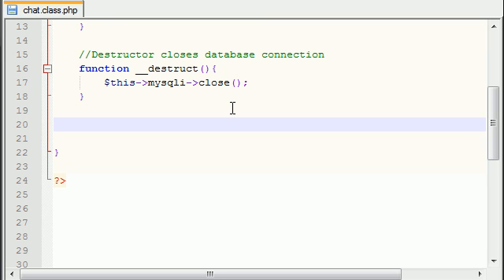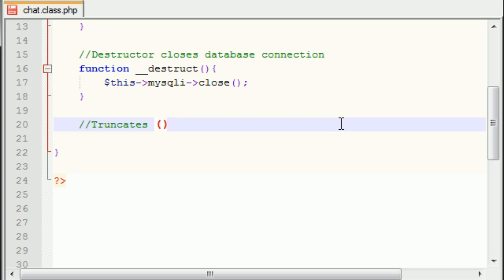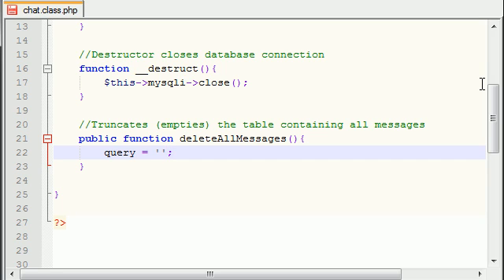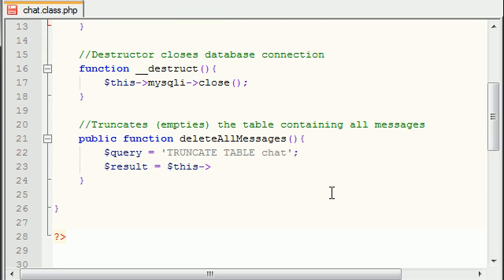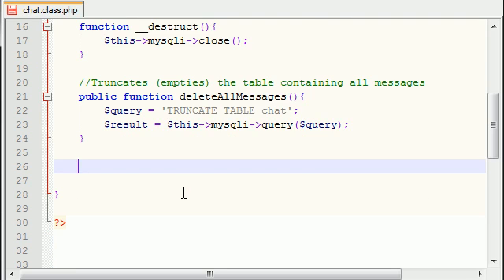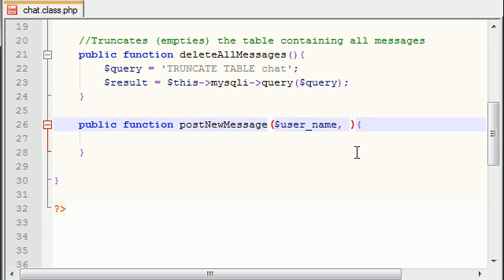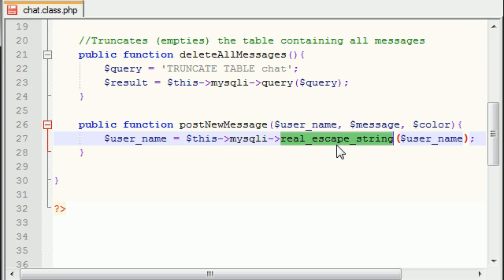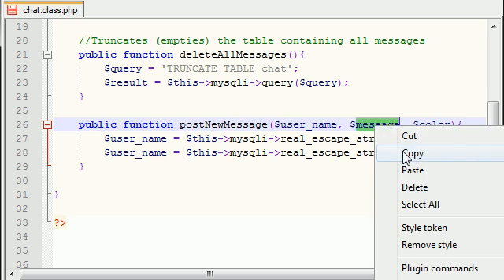AJAX Chat Tutorial - 6 - Deleting Messages